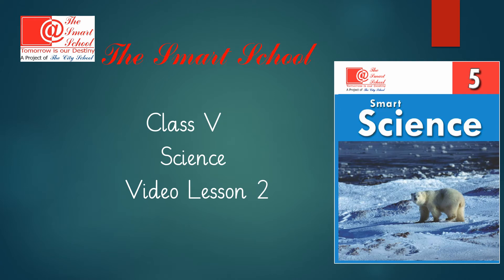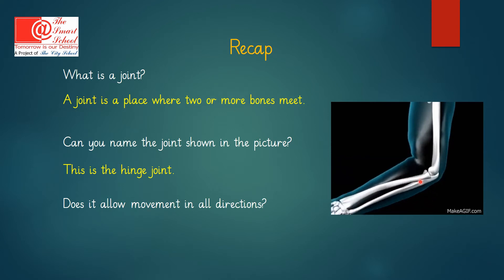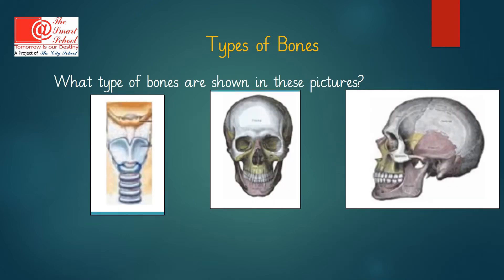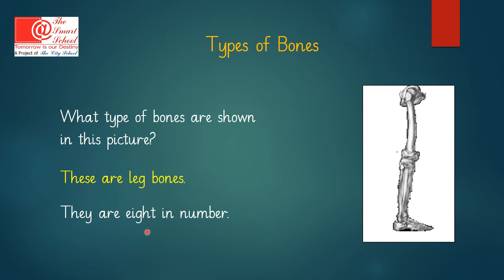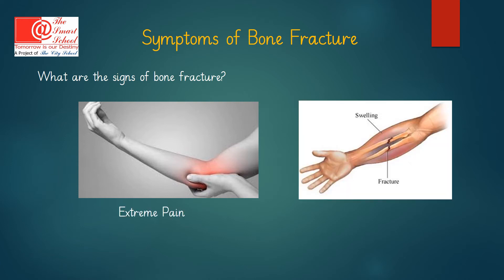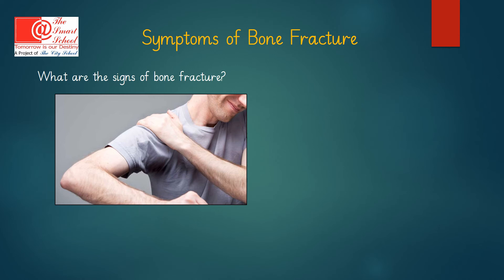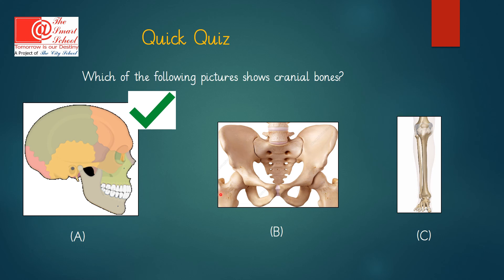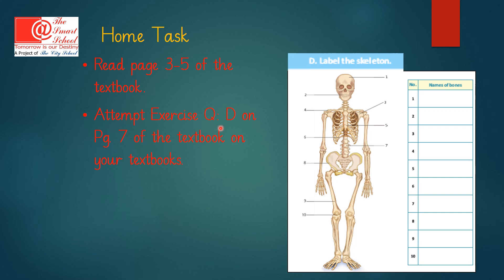Junior V /smart science/ video lesson 2